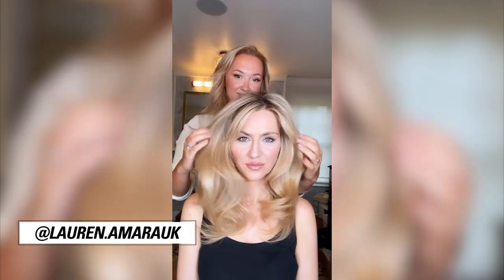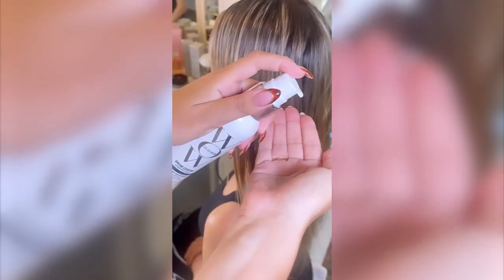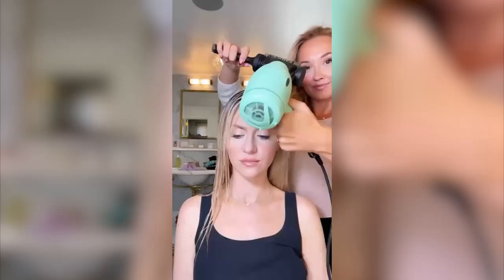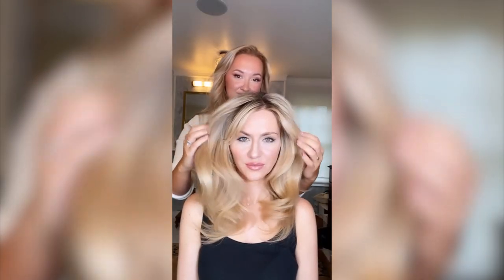Struggle With Flat, Limp Hair? Carb Cocktail Is The Product You Need For Thicker Hair